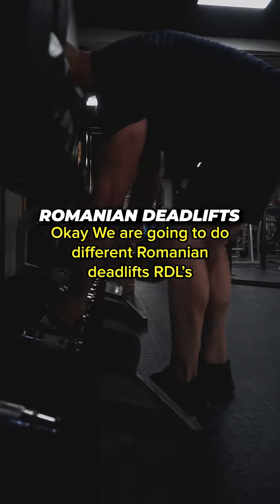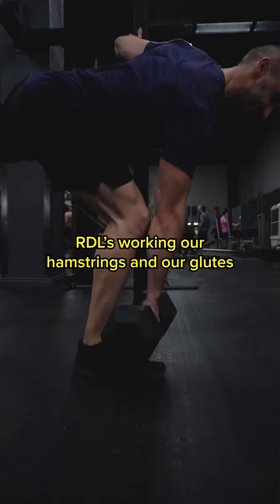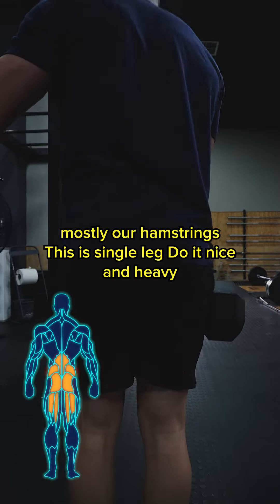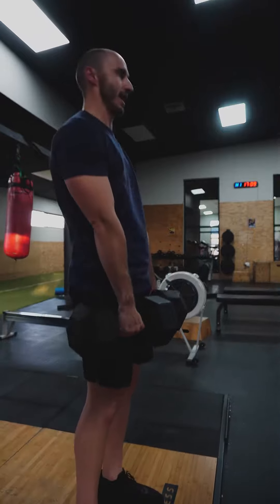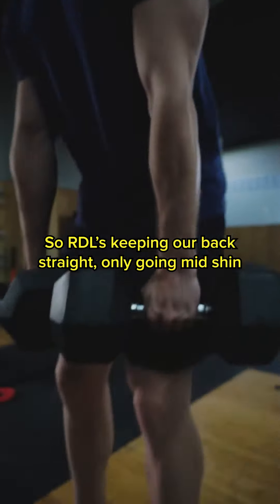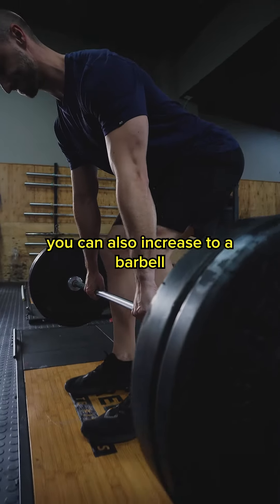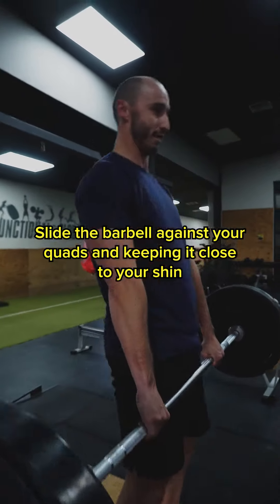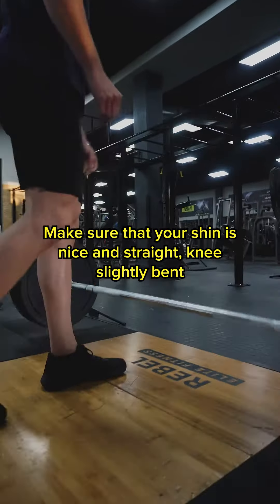RDL's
This is the most optimal way to do RDL'S.